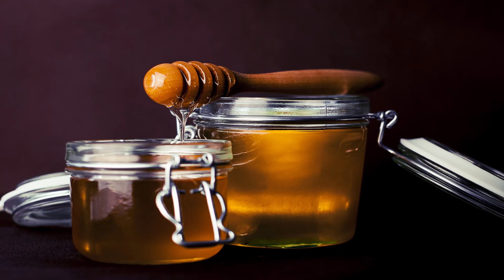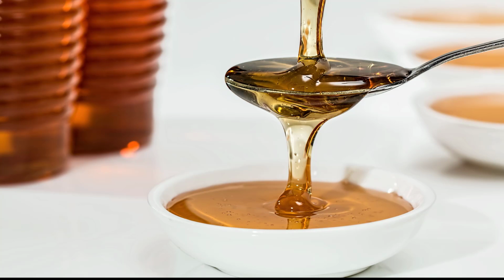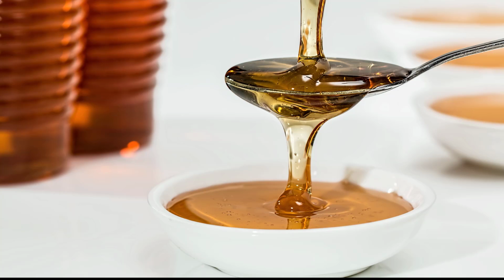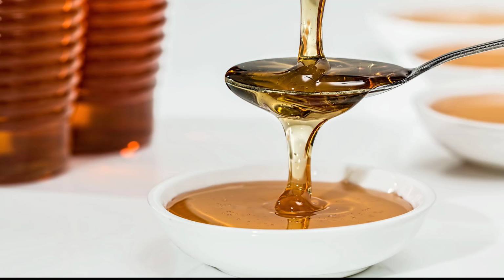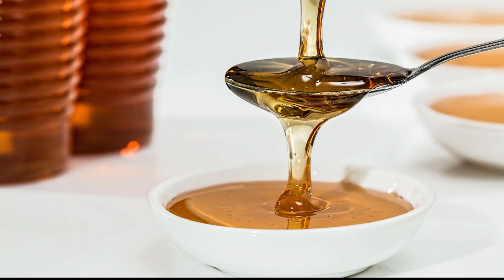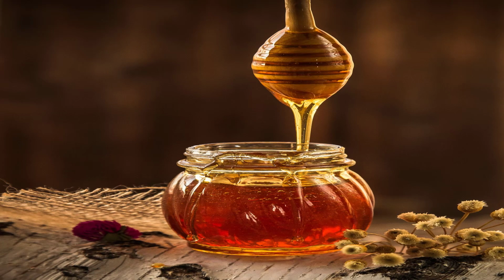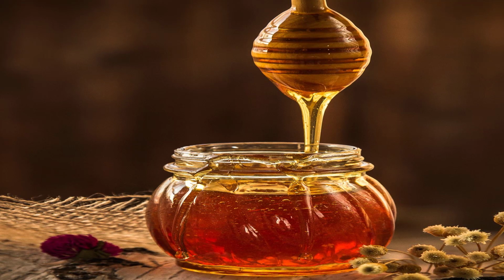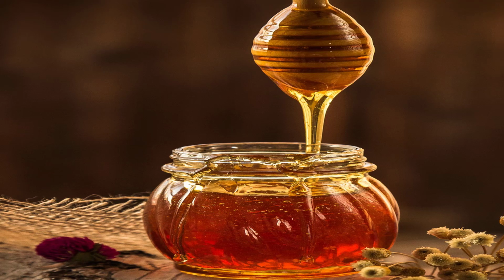19 DIY Home Remedies for Acne Scars Using Honey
19 DIY Home Remedies for Acne Scars Using Honey.

Skin break out is a typical issue today and a considerable lot of us don't know the explanation for its event.

Whenever earth, dead skin cells, and different poisons stop up pores, oil gets caught underneath the skin, bringing about bacterial diseases that reason skin inflammation breakouts. Hormonal uneven characters, poor skincare normal, undesirable eating regimen, and different elements cause acne.Unfortunately, breakouts leave scars which are considerably harder to expel.

You don't need to squander cash on costly creams loaded with synthetic concoctions that reason undesirable symptoms. There are an assortment of normal, reasonable and viable home cures accessible to lessen the presence of skin break out scars. What's more, nectar for pimple marks is the best fixing utilized as a part of such cures.

Is Honey Good for Acne scars?.

Nectar contains regular anti-microbials that ensure against microscopic organisms that reason skin break out.

Nectar mends harmed skin cells.

Cooperations between the sugar in nectar and the emissions from a mending breakout trigger the creation of hydrogen peroxide, which slaughters the microscopic organisms that reason skin inflammation and normally blanches away scars.

Since it is normally clean, nectar limits the seriousness of a breakout, so it deserts to a lesser extent a scar.

As a characteristic cream, nectar keeps skin solid, delicate, and smooth.

Nectar mitigates and recuperates, lessening aggravation that prompts more serious skin break out scars.

The counter oxidants in nectar help repair harmed skin.

Nectar contains numerous vitamins and minerals skin needs to recuperate and stay clear.

Instructions to Use Honey for Acne Scars:

Nectar can be utilized alone and in mix with other normal fixings that mend harmed skin cells and blur scars. Handled nectar does not contain every one of the supplements introduce in crude nectar, so for best outcomes, dependably utilize crude, natural nectar to evacuate skin break out scars.

It is safe to say that you are considering how to dispose of skin inflammation scars with nectar? Attempt every one of the techniques beneath until the point that you locate the one that works best for you.

1. Crude Honey Mask for Acne Scars:

Wash your face and pat dry.

Apply a thin layer of crude, natural nectar to your whole face.

Leave on 10 minutes.

Back rub skin with wet fingers, utilizing roundabout movements.

Wash with cool water and pat dry.

For best outcomes, leave nectar on overnight.

2. Nectar and Lemon Mask for Acne Scars:

Lemon is additionally antibacterial, and it is a characteristic fading operator that blurs skin break out scars.

Blend level with amounts of nectar and new lemon juice.

Wash look with mellow face wash and pat dry.

Apply blend to skin and leave on 15 minutes.

Spritz skin with tepid water and back rub tenderly, utilizing round movements.

Flush with cool water and pat dry.

Rehash day by day.

3. Nectar and Cinnamon:

Blend square with amounts ground cinnamon and crude nectar

Apply to skin and leave on 5 minutes.

4. Nectar and Turmeric:

Turmeric is a characteristic germicide and it relieves skin to decrease irritation.

Blend 1 teaspoon of turmeric powder with 1 tablespoon of nectar.

Apply to skin and leave on 15 minutes.

Back rub skin with wet fingers for 3 minutes to peel and evacuate dead skin cells.

Rehash every day.

5. Nectar and Nutmeg:

Nutmeg decreases aggravation, swelling, and redness.

Blend 1 tablespoon of nectar with 1 teaspoon every one of nutmeg and cinnamon.

Flush with water and pat dry.

6. Nectar and Brown Sugar:

Dark colored sugar peels to expel poisons from pores.

Blend 1 tablespoon of nectar with 1 teaspoon of dark colored